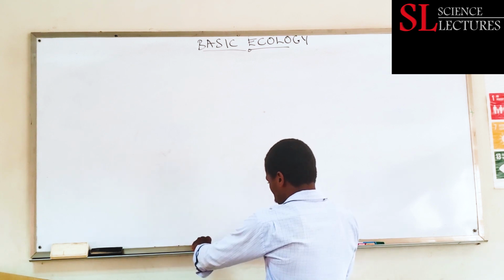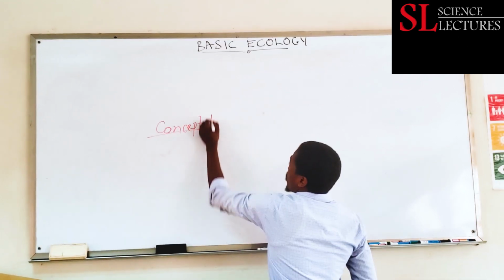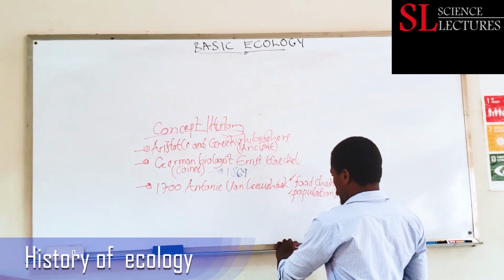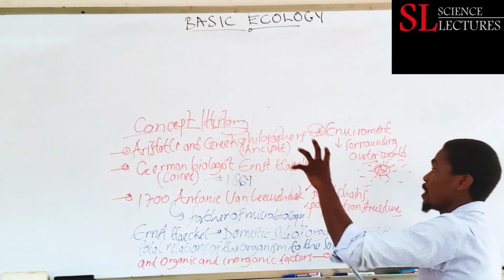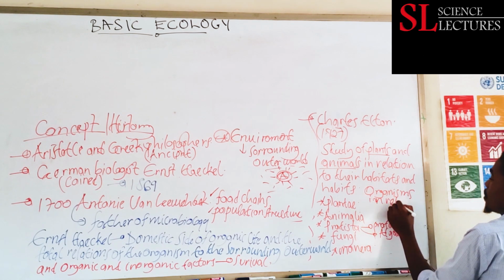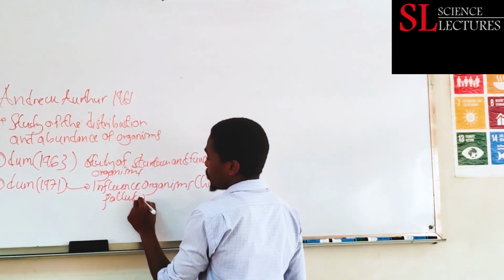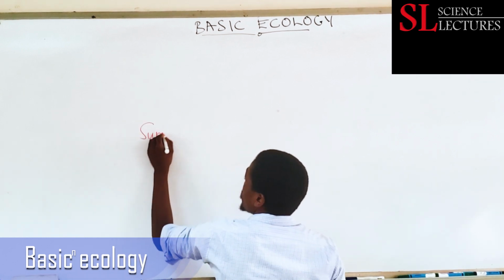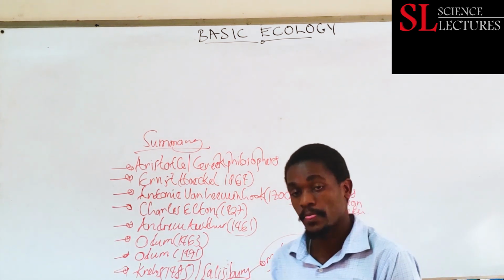concept and history of ecology